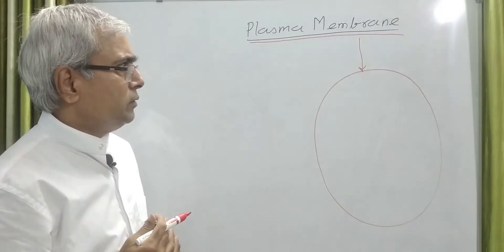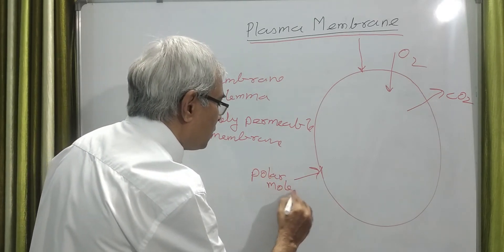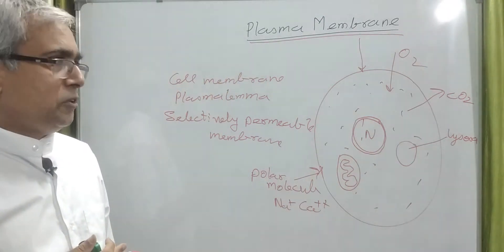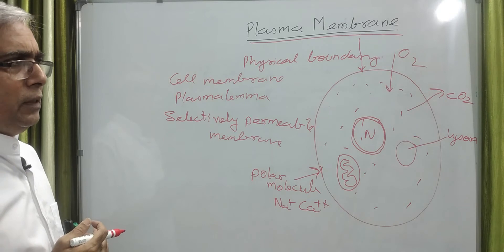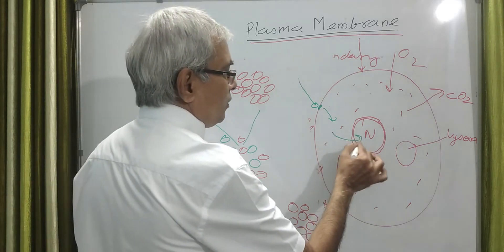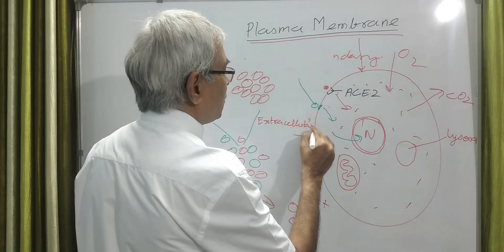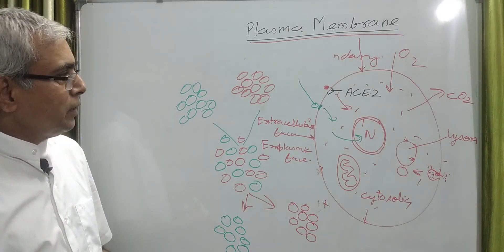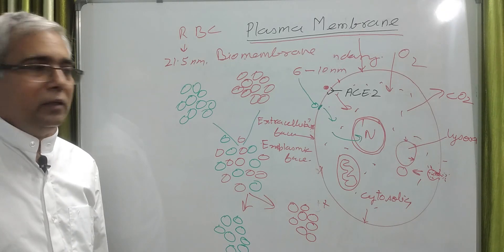PLASMA MEMBRANE PART-1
PLASMA MEMBRANE AND ITS SIGNIFICANCE